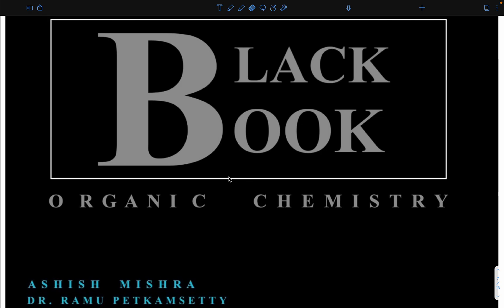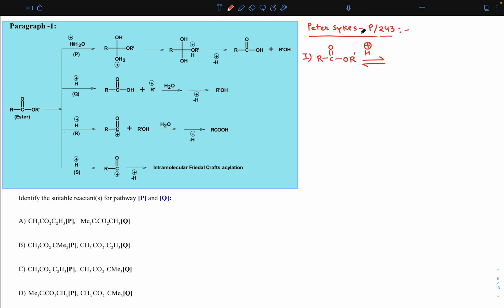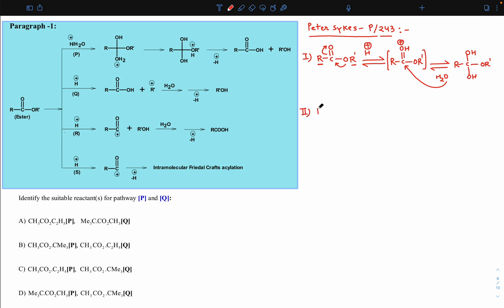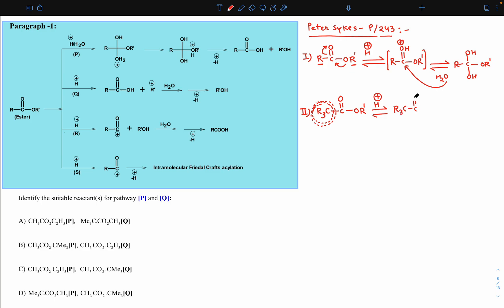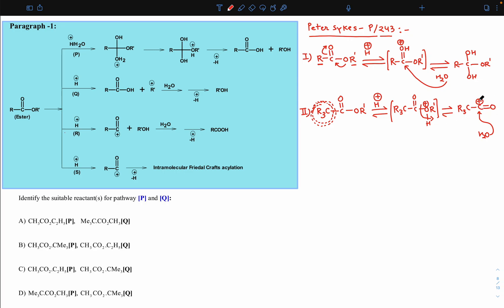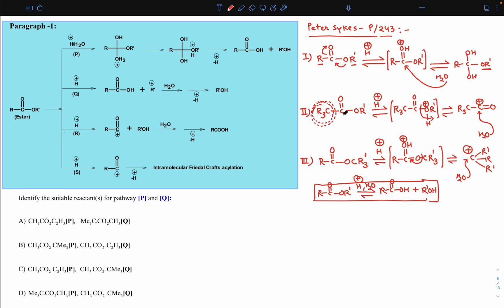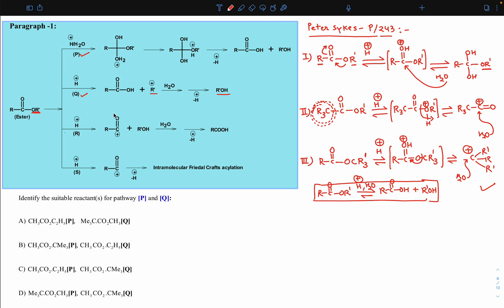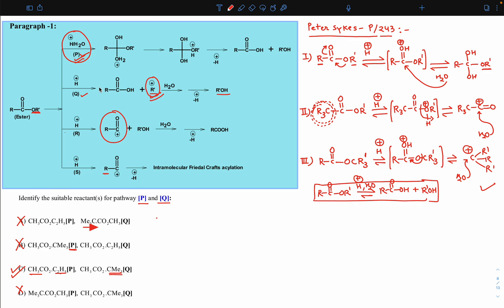Black book session-6